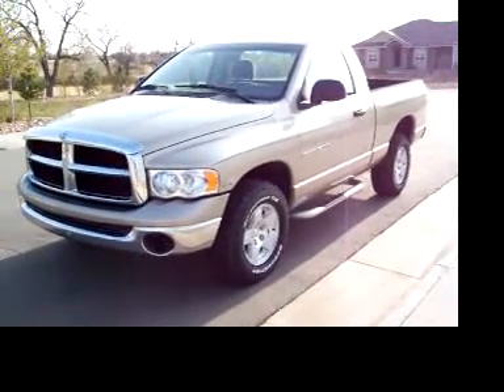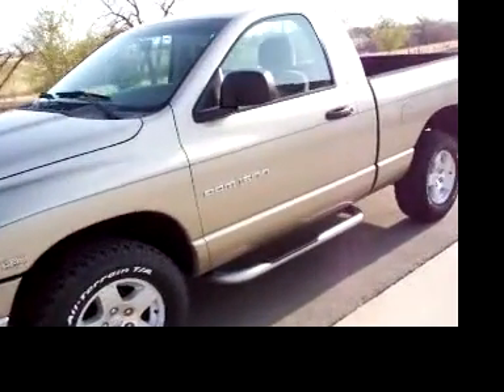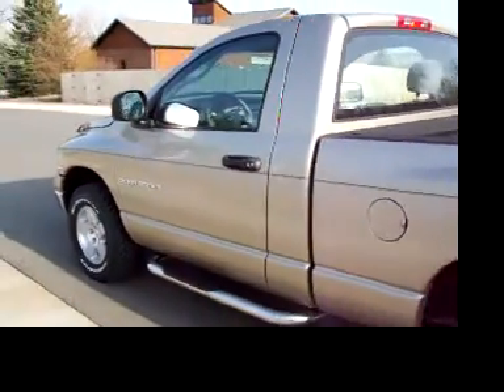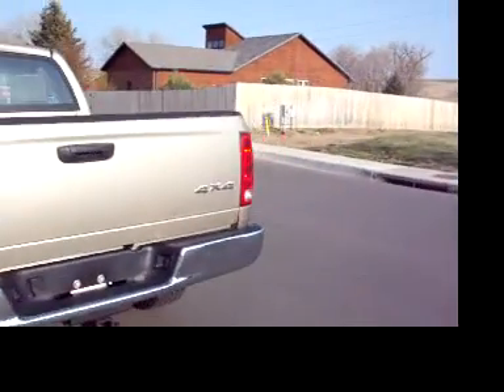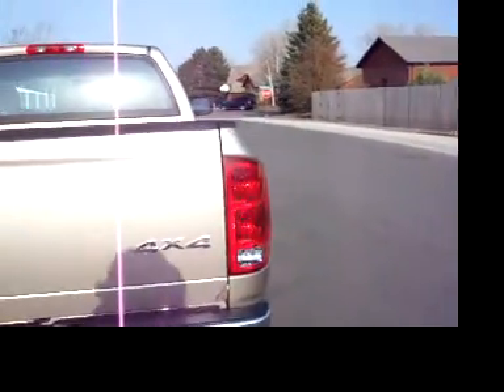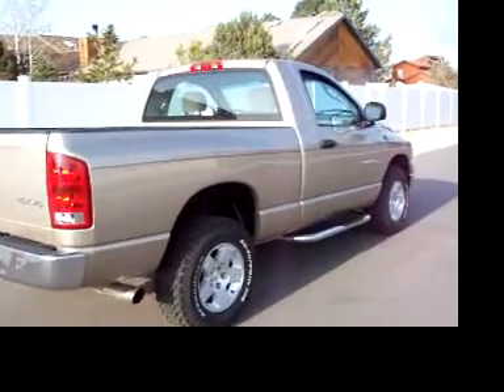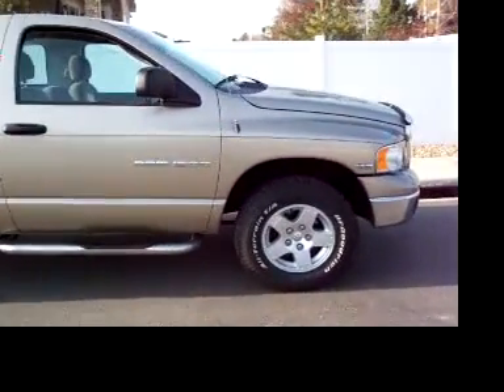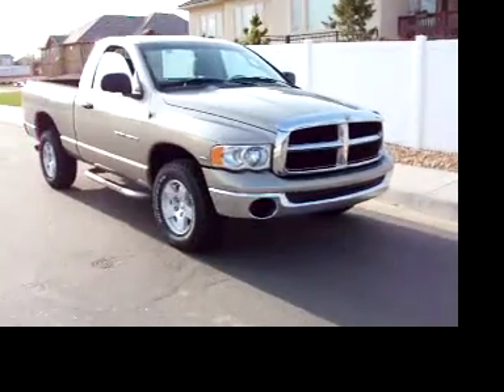05 DODGE HEMI SHORT BOX 4X4 FOR SALE SOLD, SOLD!!!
About This Ram 1500
Mileage: 37,000 Body Style: Regular Cab Exterior Color: 5.7 Hemi Stock #: 2331  Engine: 5.7 hemi Transmission: AUTO Drivetrain: 4X4 Doors: 2 Wheelbase: 120"

Features: **Low Mileage**,SHORT BOX. 5.7 HEMI Air Conditioning, Alarm, Alloy Wheels, CD Changer, Cruise Control, Driver-Side Airbag, , Off-Road Package, TWO Owner, Power Locks, Power Windows, Remote Keyless Entry, Tilt Wheel, Tow Package
Standard Equipment: Anti-theft Security System, Air Conditioning, Power Brakes, Power Steering, Dual front air bags/active belts, AM/FM Cassette, 348 Cubic Inch Displacement, Gross Vehicle Weight:6,001 - 10,000, Tilt Wheel, Power Windows, 4 wheel standard Anti-lock Brakes, 8 Cylinders
Hide Additional Features
Seller's Notes: SHORT BOX REGULAR CAB. HEMI 5.7. THE ULTIMATE 4 WHEELER. PRICE GOOD TILL 4/30/08. For an appointment to see and drive, PLEASE call first, I may be out driving the one you are interested in.